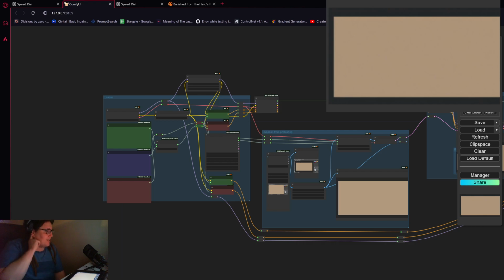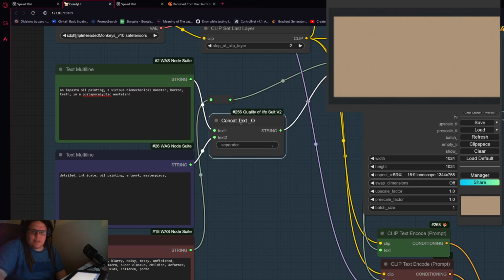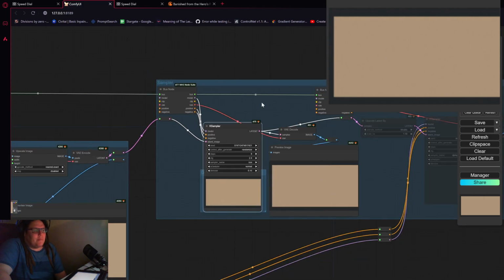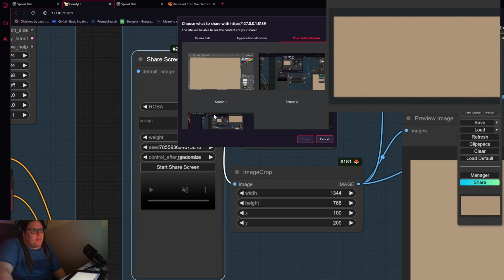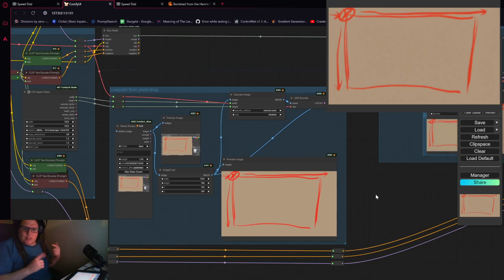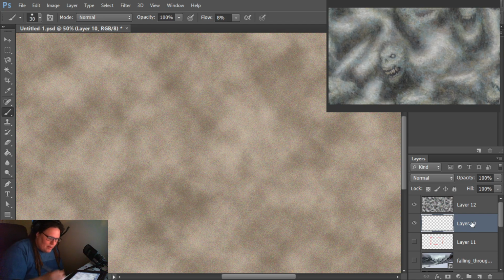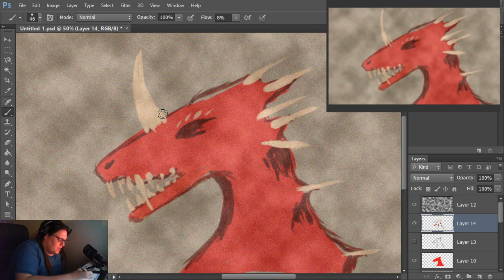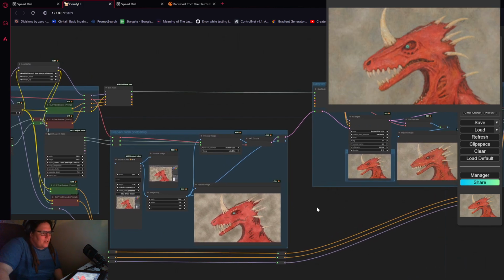ComfyUI Tutorial - Live Painting Module - Photoshop+ComfyUI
Heya, this here tutorial is all about how to create a live painting module using Zfkun's screen share node which allows you to use a screen input as a live source, this can allow you to integrate comfyUI with photoshop, flash, illustrator, or any other program including games and movies in near real time using LCM or other SD models and sampler setups.

Discord: Join the community, friendly people, advice and even 1 on 1 tutoring is available.

00:00 -Intro
01:00 -Workflow Walkthrough
10:54 -Live Painting Module Building
18:52 - Using live painting module